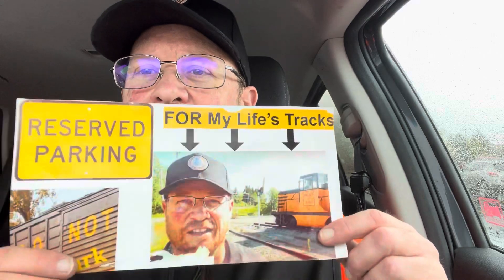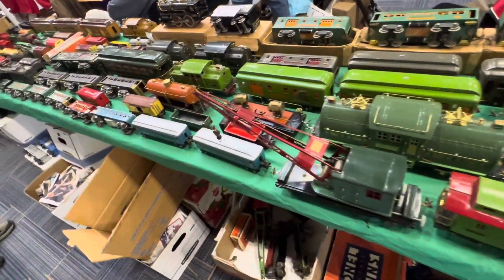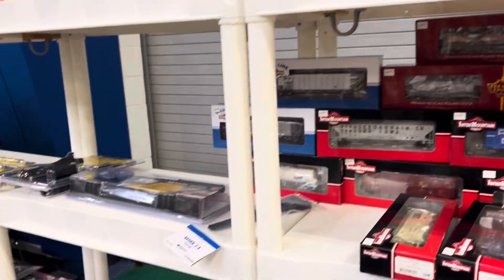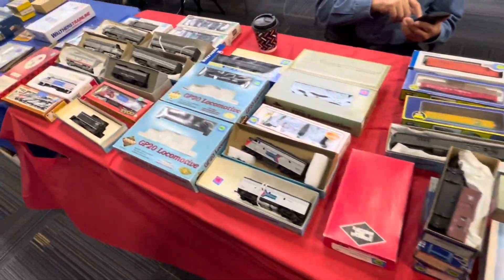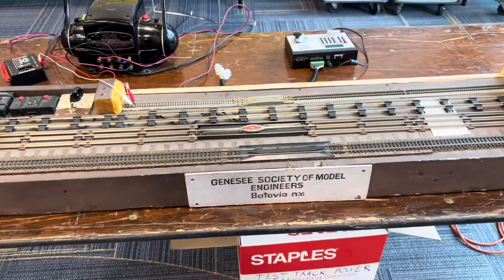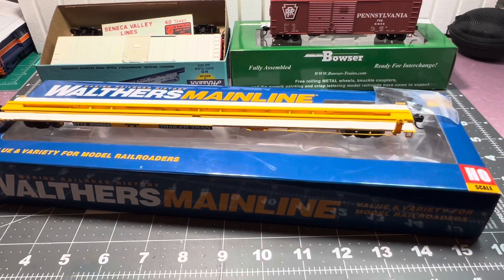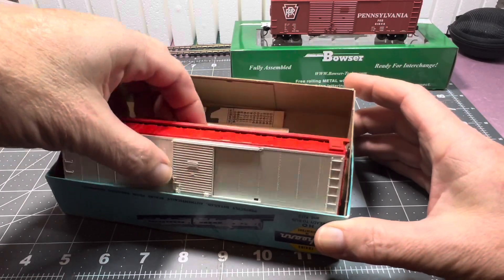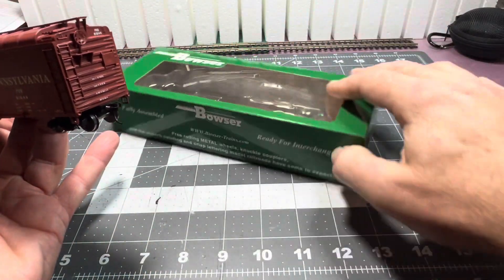The Great Batavia Train Sale 10/15/23